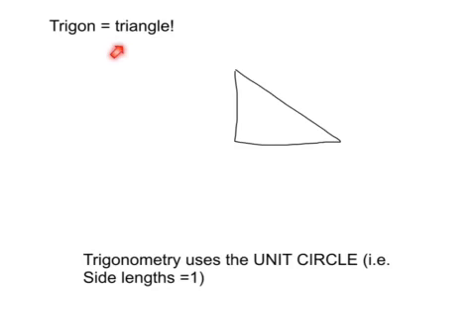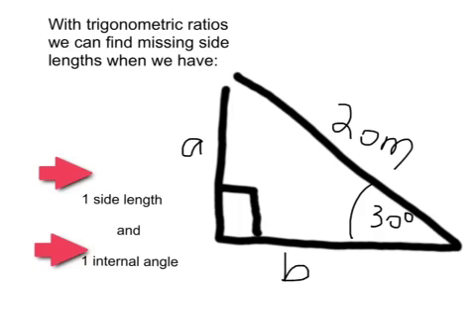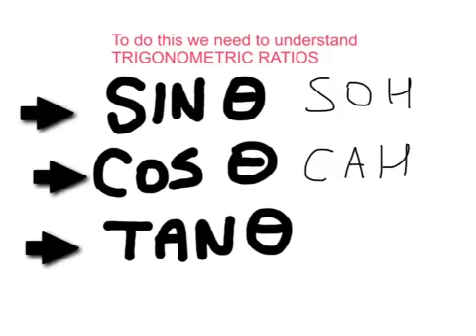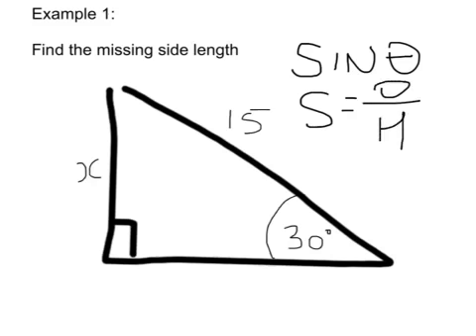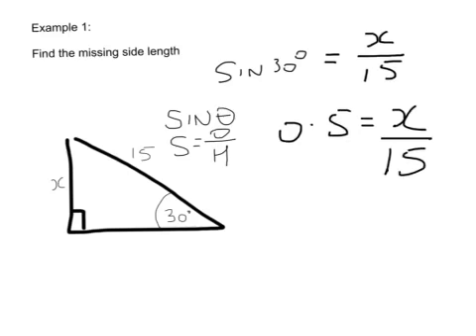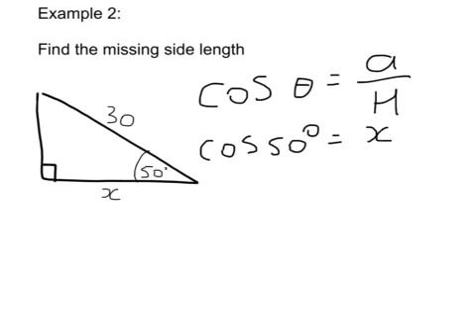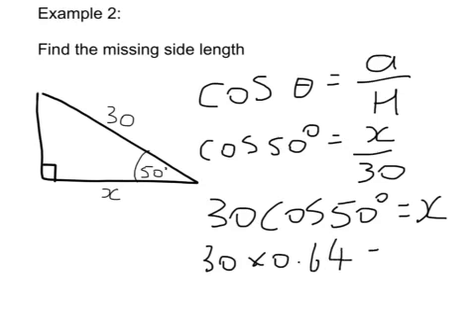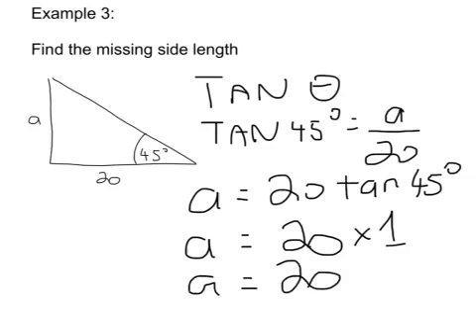Trig functions (basic)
grade 9 maths trigonometry basic functions